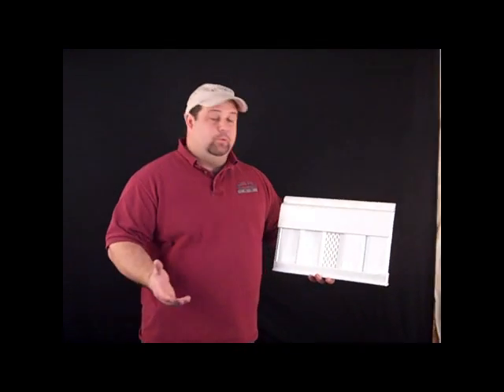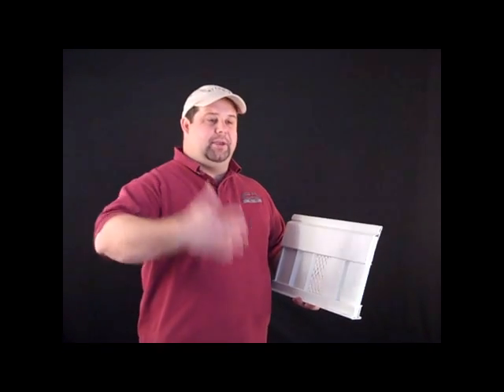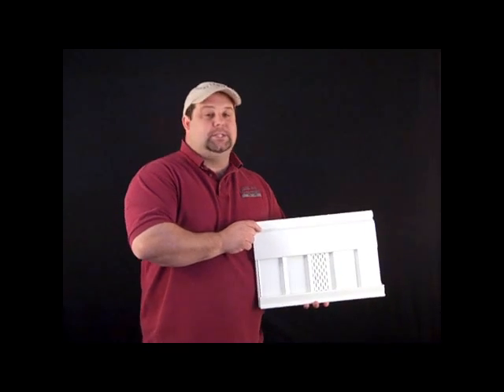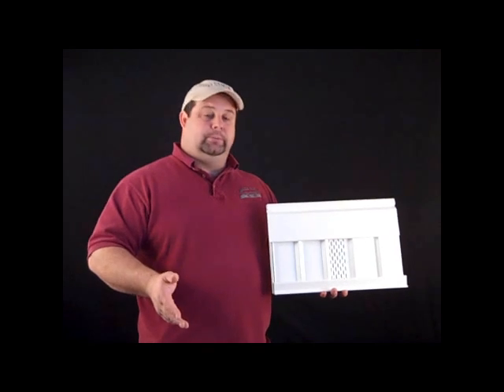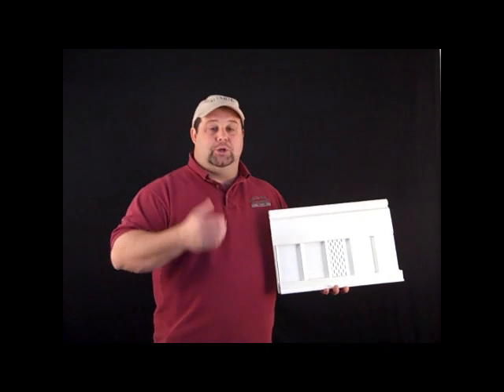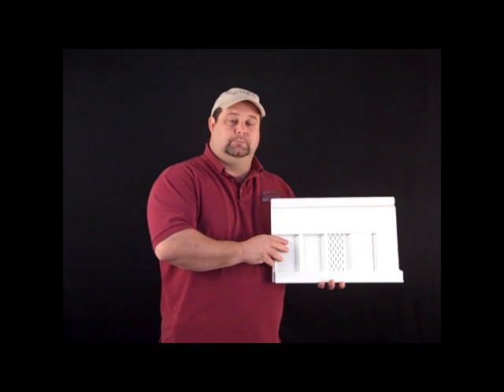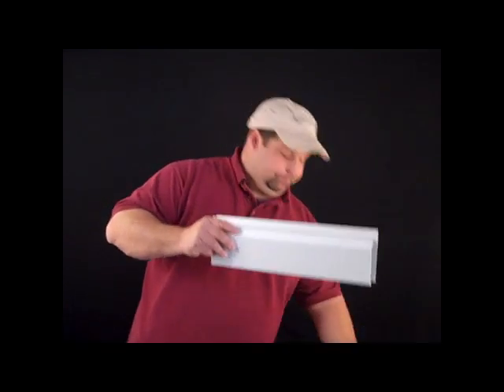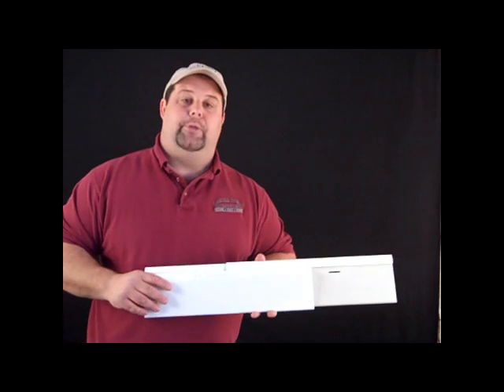Mobile Home Solutions - Measuring for skirting repair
Rod Fortune, owner of Mobile Home Solutions and supporter of Rebuilding Together Saratoga describes how to measure to replace skirting around a mobile home.